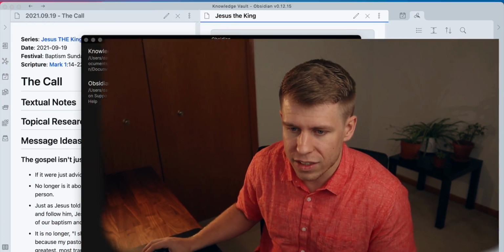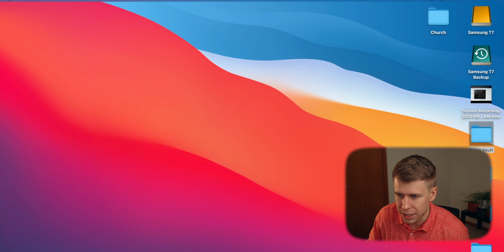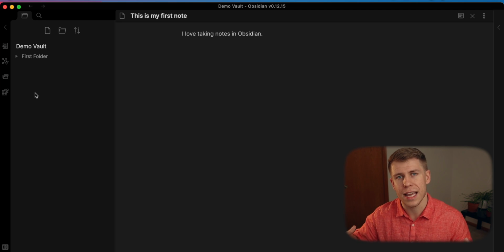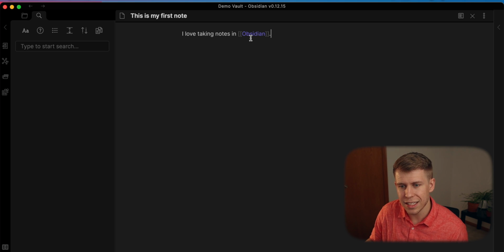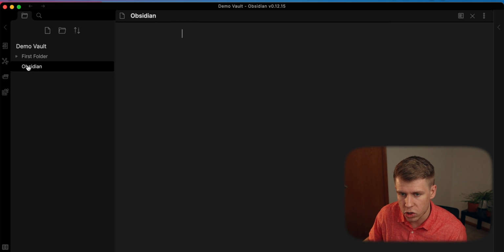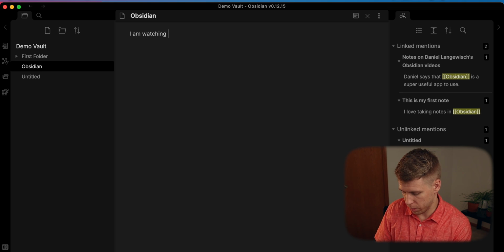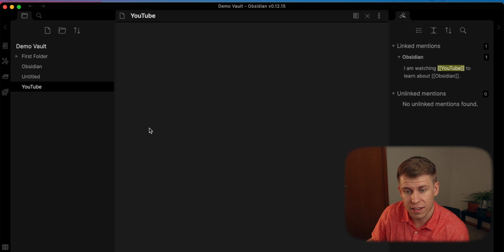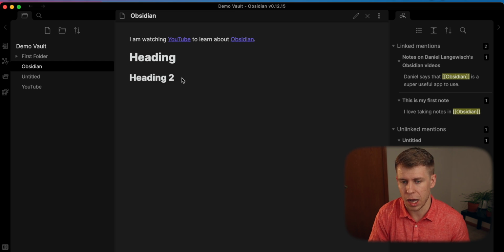Obsidian App Tutorial | Getting Started for Beginners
In this video, I show how to get started with Obsidian if you are an absolute beginner and find other tutorials to be confusing.

0:00 Intro
1:06 Who is this series for?
1:58 Why should you use Obsidian?
4:24 Create a New Vault
5:29 Create a New Note
6:50 Create a New Folder
7:10 Search for Notes
7:57 Creating Backlinks
9:36 Linked Mentions
10:22 Unlinked Mentions
11:10 Orphan Links
12:50 Edit & Preview Mode
14:09 Practical Use of Obsidian
16:33 Closing

💻 Computer: 2020 M1 MacBook Air
🎤Microphone: BOYA by-MM1
📹 Camera: Canon M50
▲ Tripod: Geekoto 77" Tripod
💡 Lights: GVM 100W Lighting Kit

Video by Lay-Z Owl from Pexels